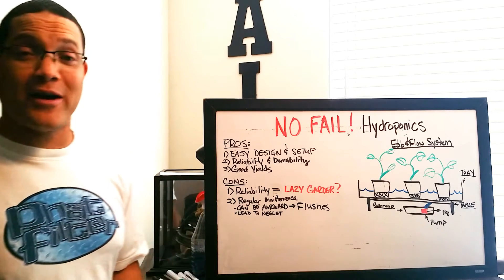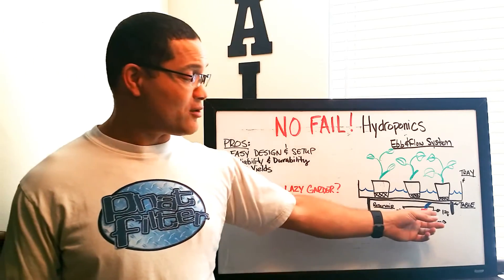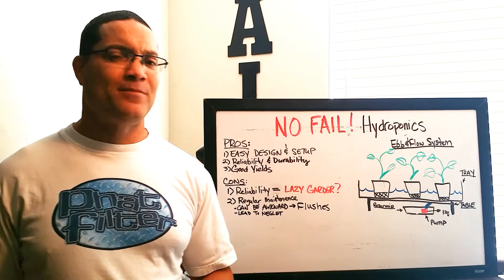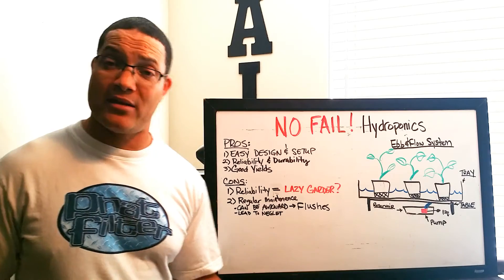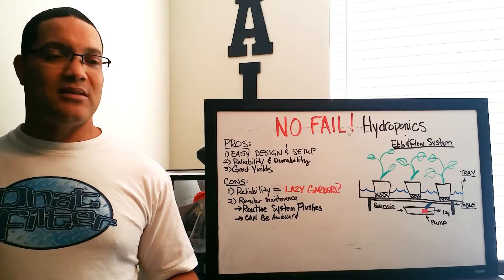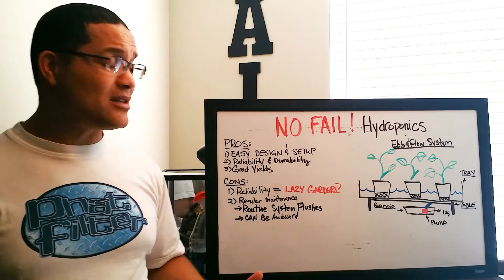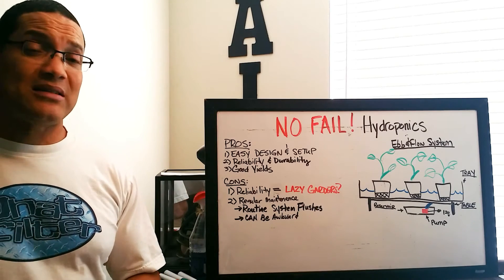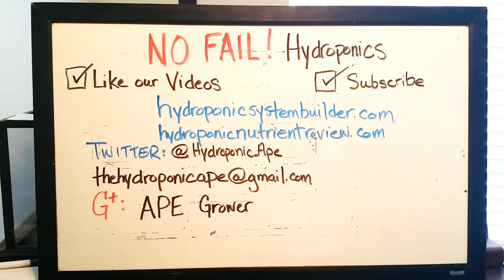Ebb and Flow Hydroponic System Basics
Today's video contains a basic review of the DIY Ebb and Flow Hydroponic System. Included is my expert recommendation.